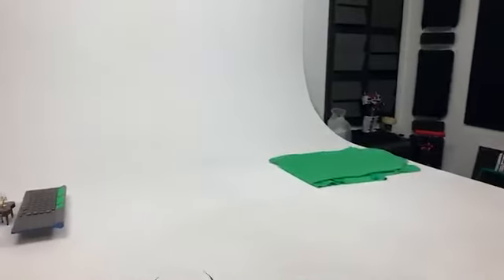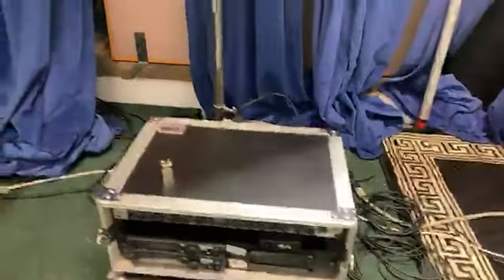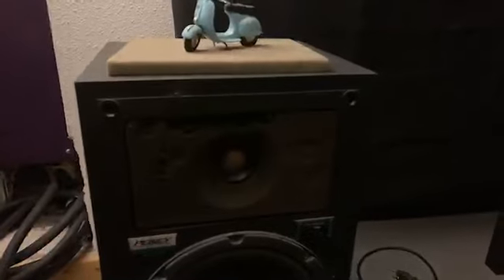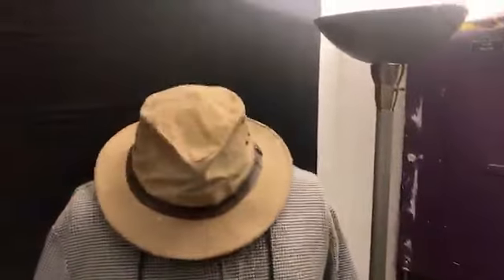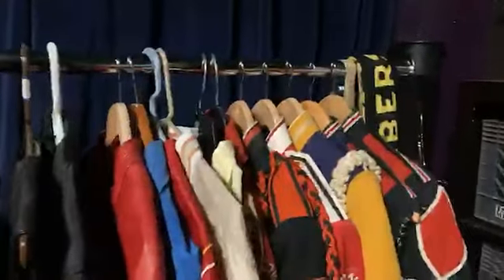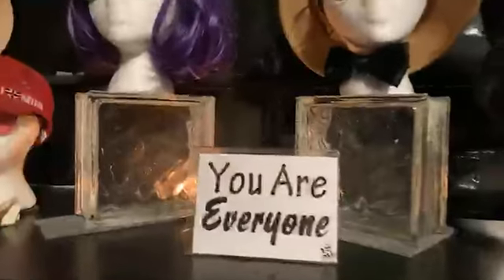Full studio walking tour of the A stage and B stage.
In this mini episode, I take you on a walk through the entire Island Station Media Lab studio facility. we walk through the kitchen zone, prop room, Cyclorama, editing room, isobooth, control room, green room, dressing room, Hair & Make, bathroom, and a sneak peak of the outside world.